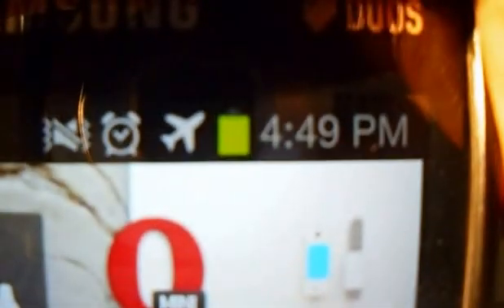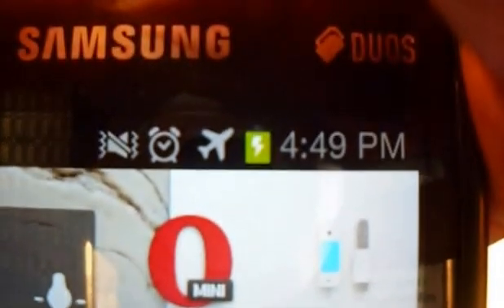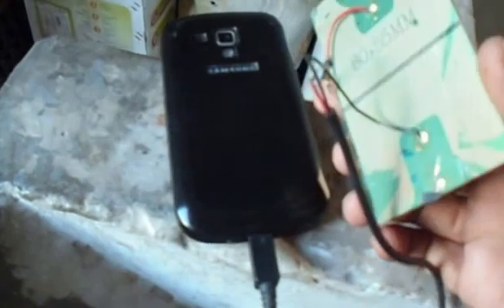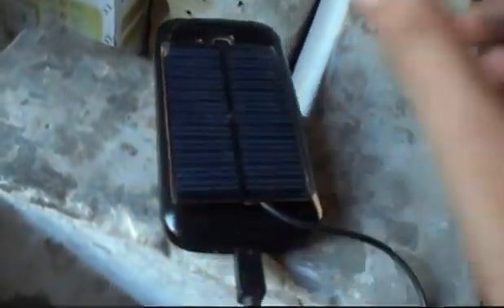Solar android mobile cover charger case